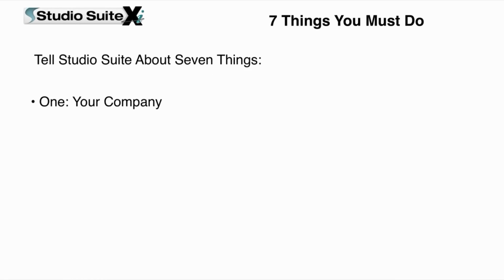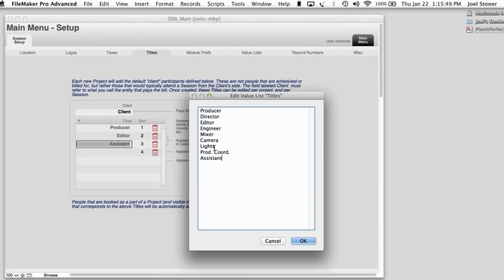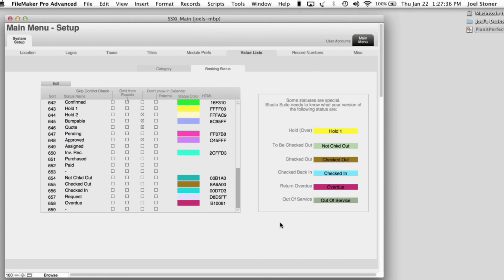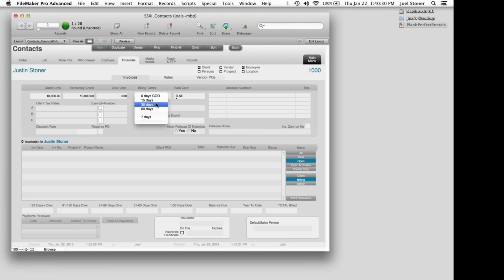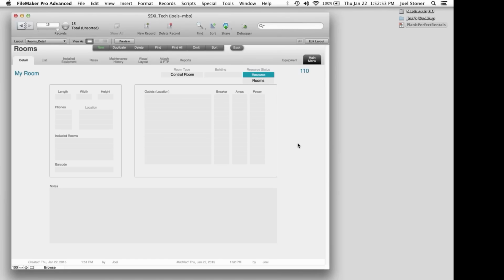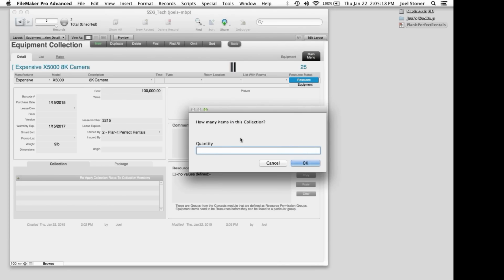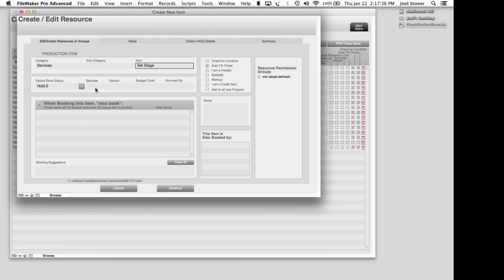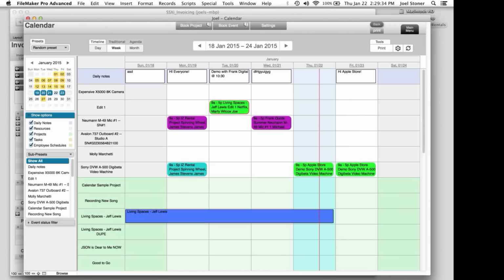Webinar - Getting started with Studio Suite Xi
*** As of January 1st, 2015 the WebGlancer (bundled with QuickLog) will no longer be Free, and will instead be offered as an add-on.

So you purchased or upgraded to Studio Suite Xi, but now you are wondering, "Where do I start?!?" Well check out this webinar from 1-22-15 presented by AlterMedia CEO and Studio Suite creator Joel Stoner.

Joel dives into the basic functions of Studio Suite Xi studio/facility management software for production, post production and studio professionals.  Studio Suite handles scheduling, project management, equipment and inventory tracking, digital asset management, budgeting and invoicing.